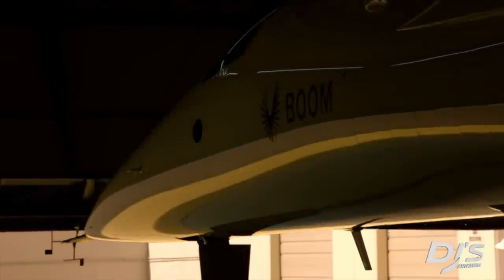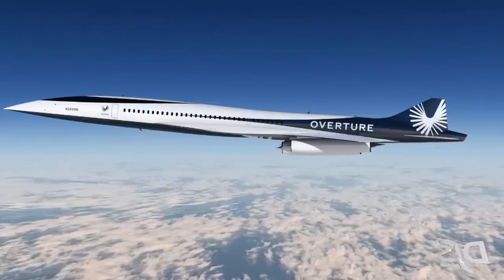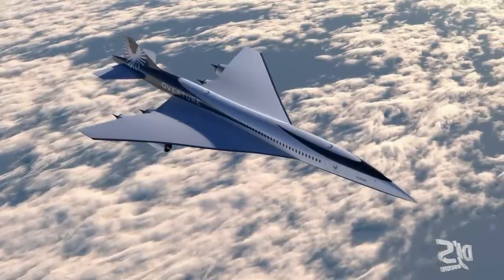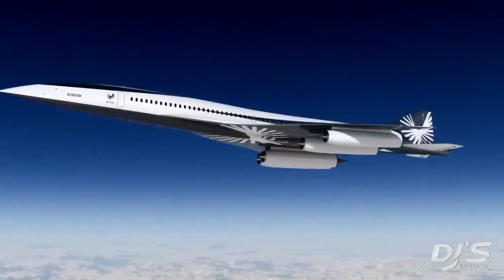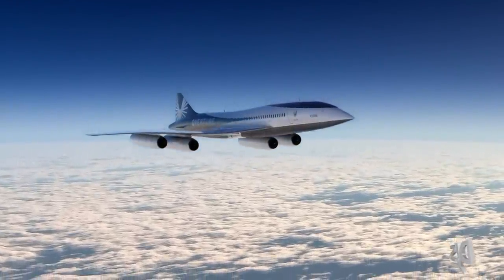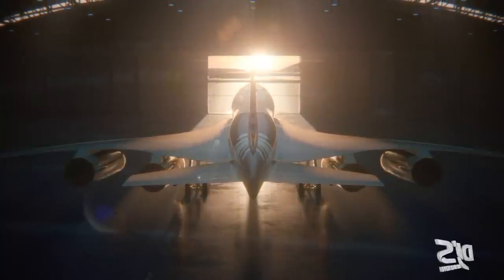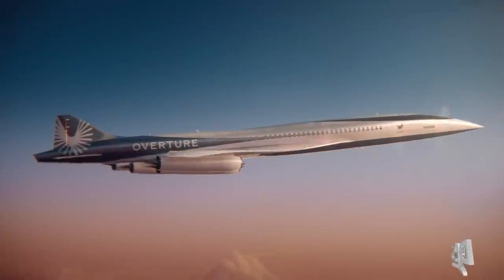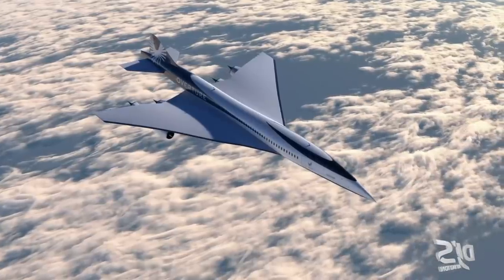Boom Supersonic MASSIVE News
Boom Supersonic has unveiled a radical design change to its upcoming Overture aircraft. With a new design, critical questions have been answered. However, some still remain, like the lack of an engine. In today's video, I explore the new Overture design, focusing on crucial talking points revealed by Boom Supersonic.

➡ Boom Supersonic

Big Thank you to my Cabin Crew+ Patrons!
➡ Dean Roberts, Michael Cairl, Jeffery Poe, Neil Macedo, Robert Goldwein, Doug Nolen, Shoaib Quader, Ash Stanley, Unknownguy54, Thomas Webster, Mike Olague, GREGORY J FEAZELL, Elliot Olinder, 747forever, Nick Circosta, Brandon Fortino, Don Gortner, Jam